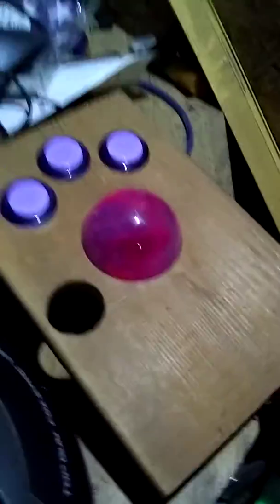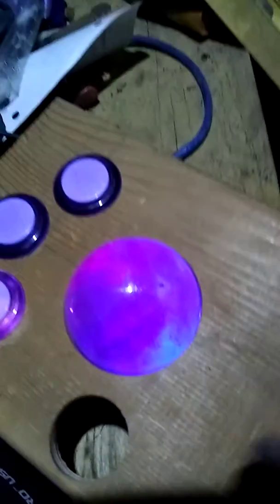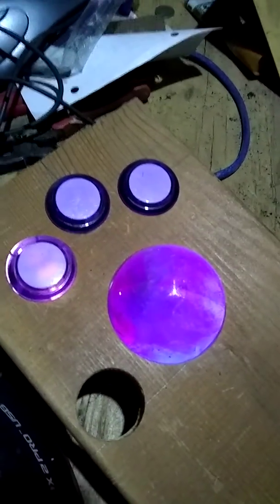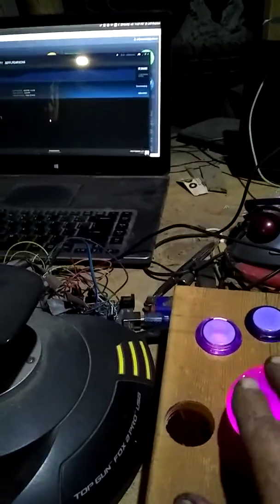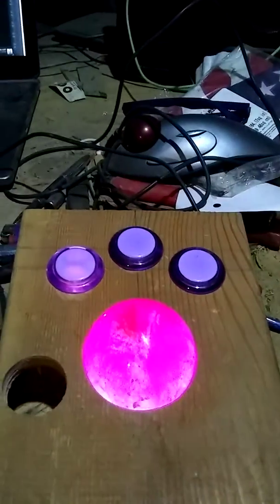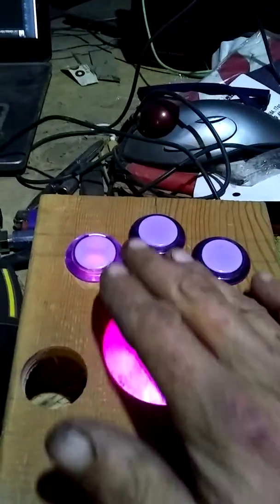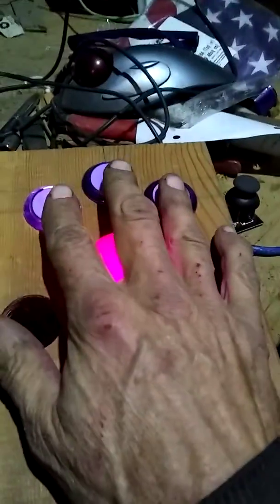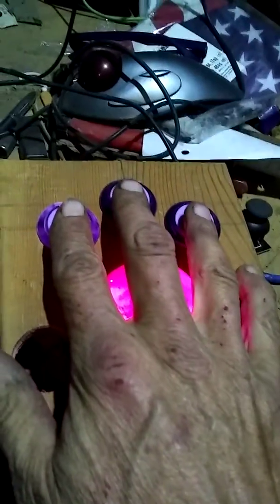Teensyduino custom Trackball/mouse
Teensy Trackball/PantherXL clone project part 1